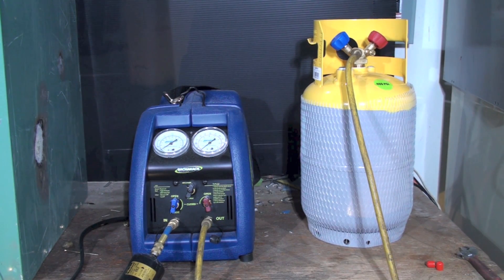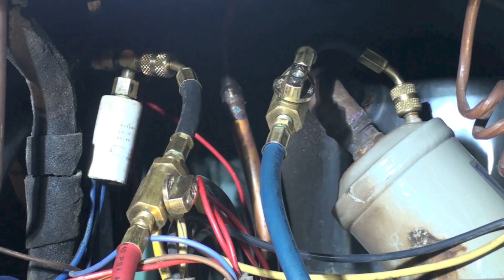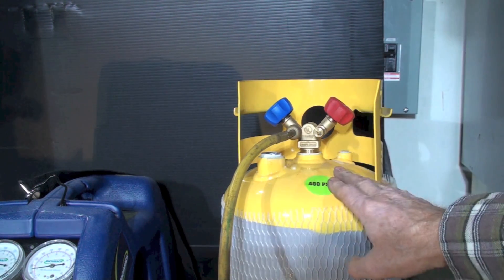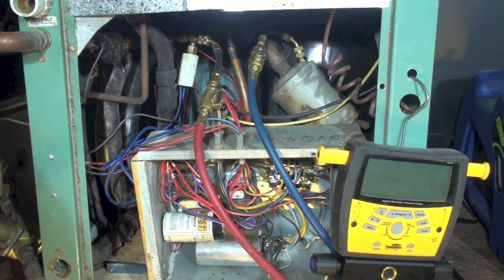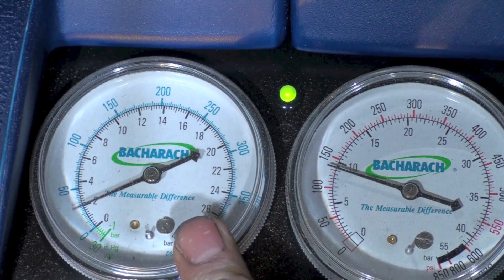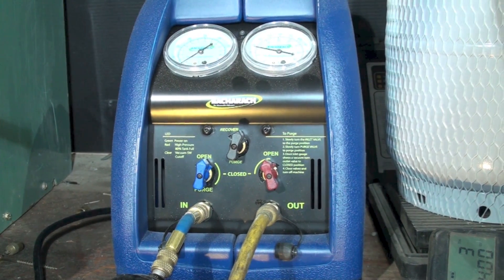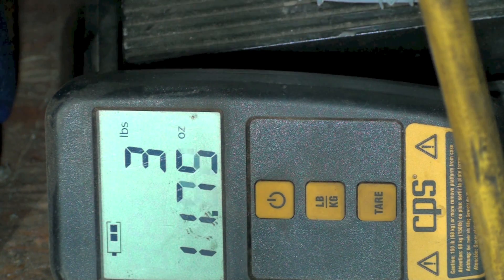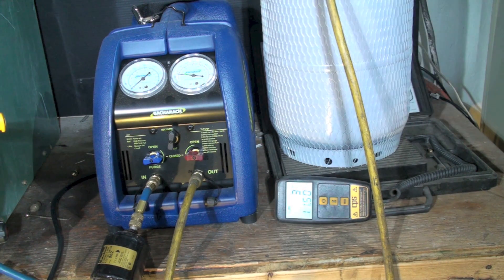Refrigerant recovery operation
This one covers how to use the refrigerant recovery machine to recover refrigerant.  This video is part of the heating and cooling series of training videos made to accompany my websites to pass on what I have learned in many years of service and repair. If you have suggestions or comments they are welcome.